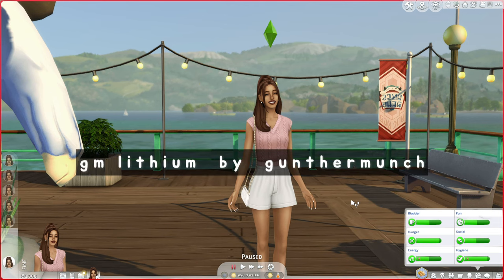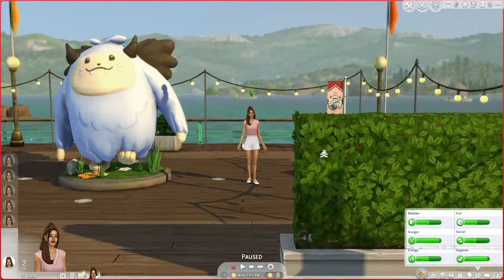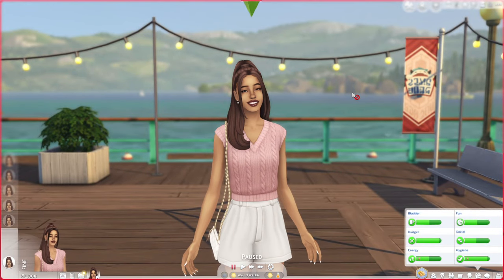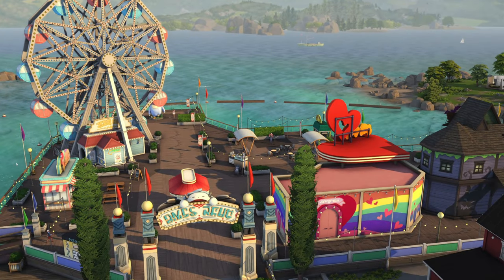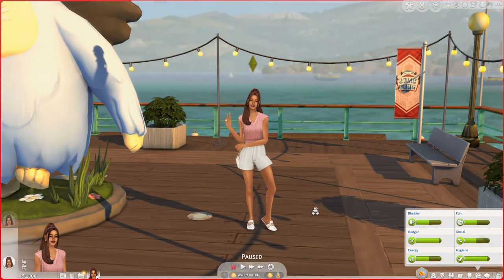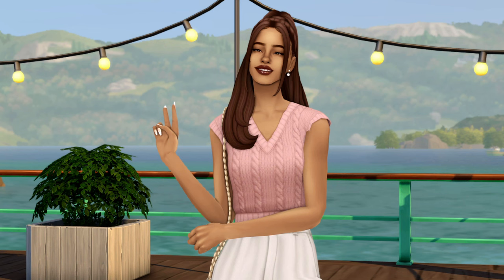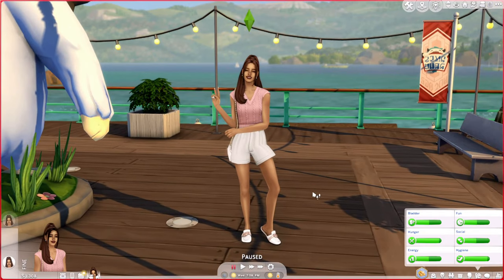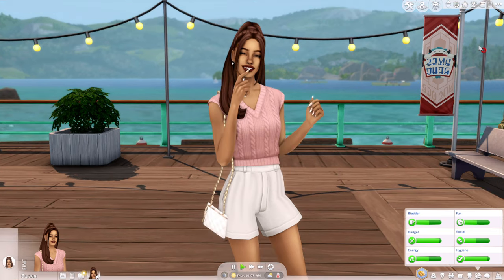My Top 5 Reshade Presets || The Sims 4 || Links Listed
Links, Timestamps & FAQ's Below ~

A much requested video on my favorite reshades/gshades. I hope that you all find this helpful and find a new creator! :)

🤍 Timestamps 🤍
updating later

🤍 FAQ 🤍
📍What save are you playing in this video?

📍What CAS background are you using?

📍Where do you get your CC?

📍Where is your Music from?